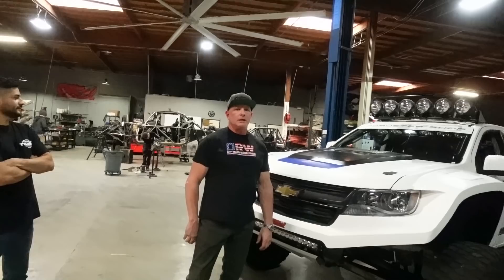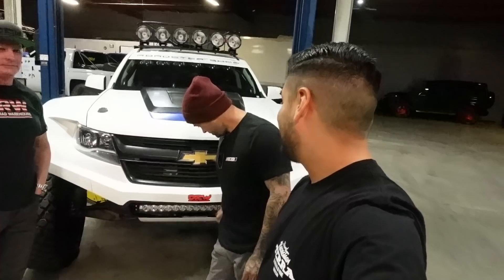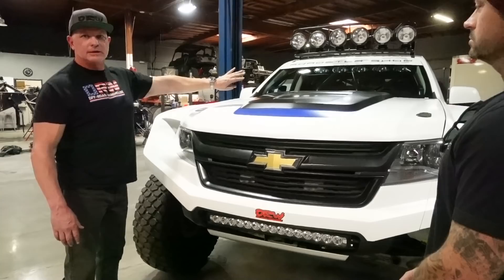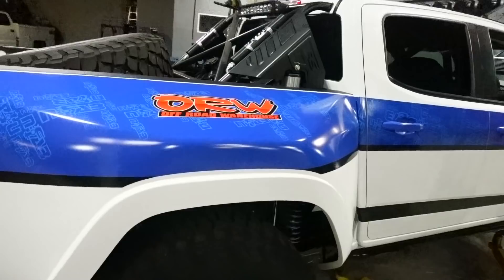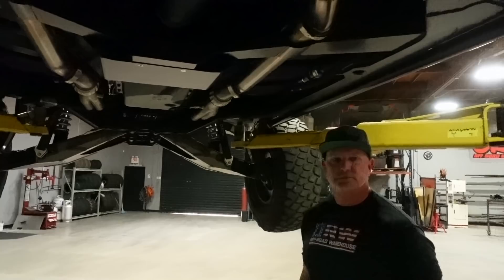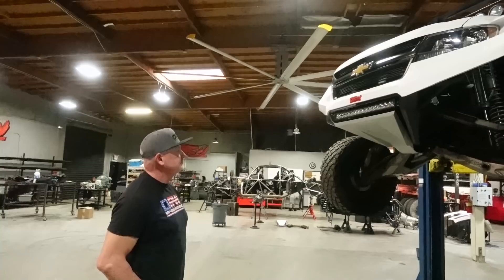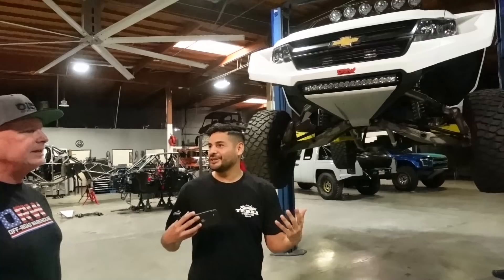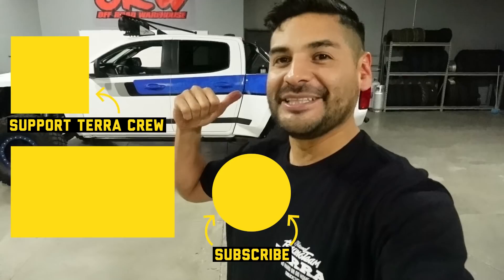AGGRESSIVE Chevy Colorado Prerunner | BUILT TO DESTROY